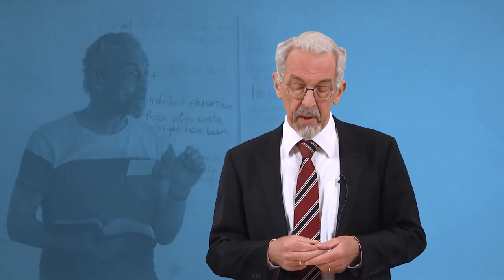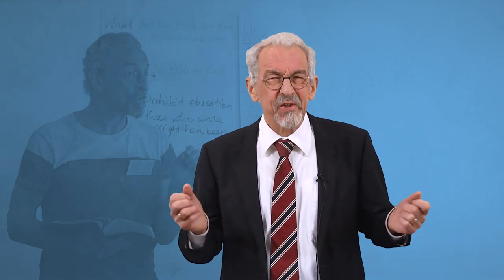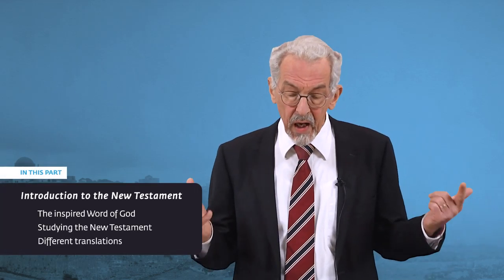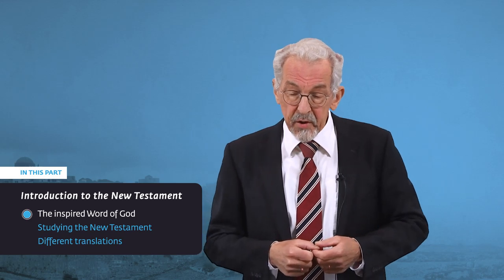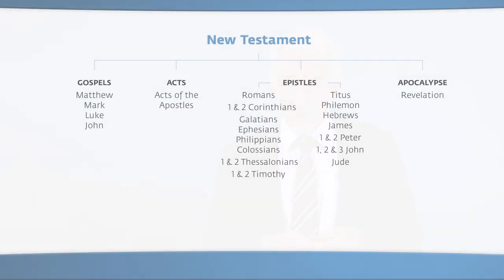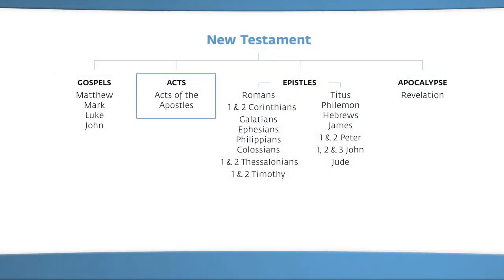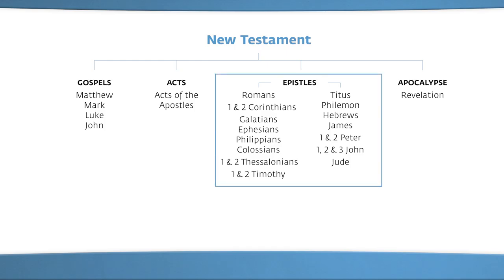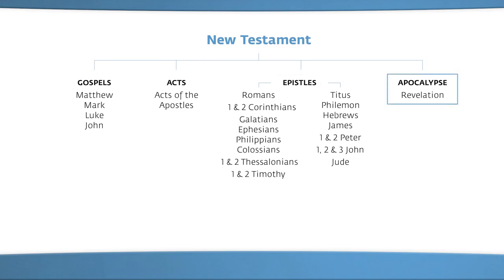SNT1 - Introduction to the New Testament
Introduction to the New Testament:
- The inspired Word of God
- Studying the New Testament
- Different translations